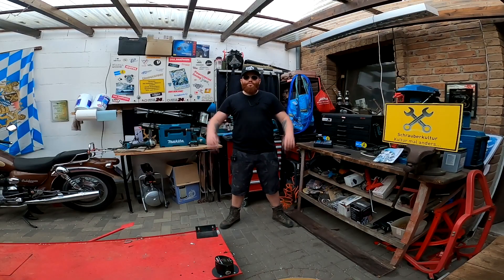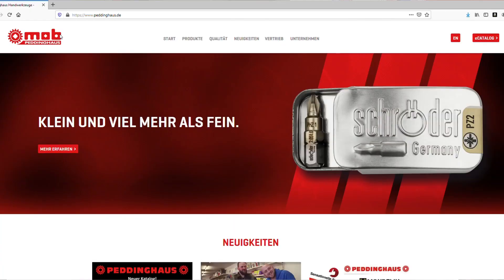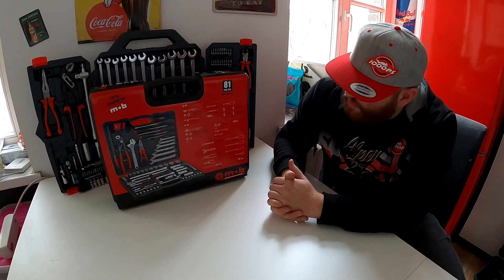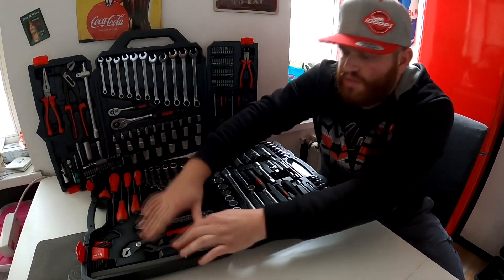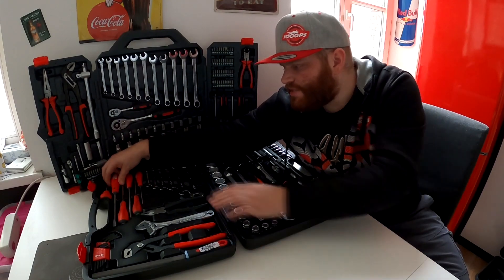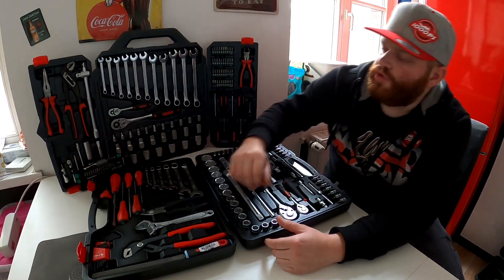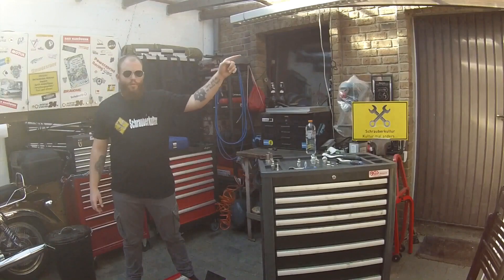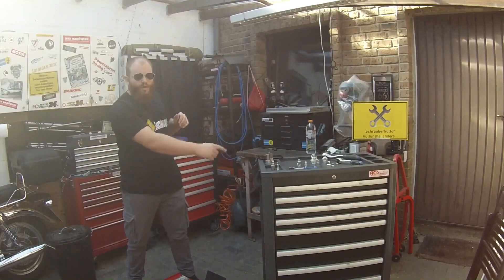Episode 115: Peddinghaus universal Werkzeugkoffer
Link zum Koffer

Mein Kamera Equipment:

Digital Kamera Canon SX540 für Zoom und Kamerafahrten

Gopro Hero 8 für Präsentations-Aufnahmen

Gimbal Hohem iSteady Pro 2

Wireless Mikrofon Fotowelt Air:

Lavallier-Mikrofon Boya
DJI-Spark Drohne

Für dich verändert sich der Preis nicht. Diese Provision geht nicht auf mein Konto und dient nicht meiner Bereicherung. Werkzeuge die ich vorstelle werden in regelmäßigen Abständen in kleinen Gewinnspielen verlost. Ich denke ihr habt Verständnis dafür, dass ich auch wenn ich mal keinen Werkzeug-Hersteller als Sponsor auftreiben kann, dennoch Content für meinen Channel haben möchte. Bisher sind dadurch nur hohe Ausgaben für mich privat entstanden. Gruß Euer Sebi ;)